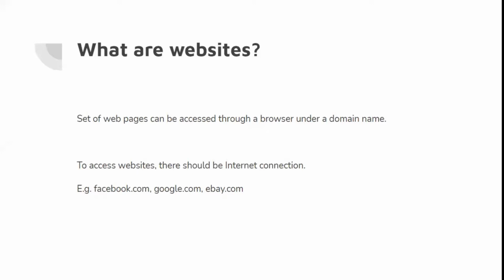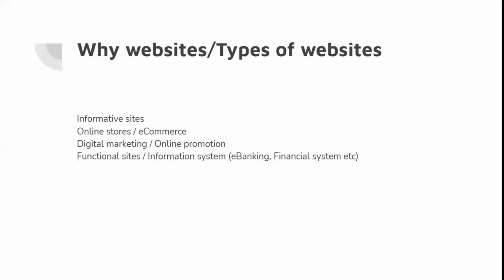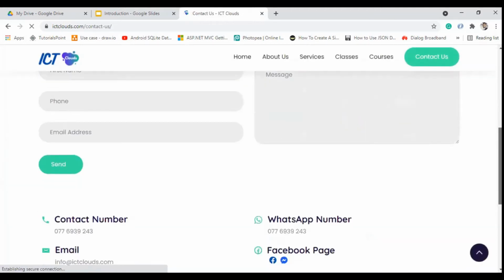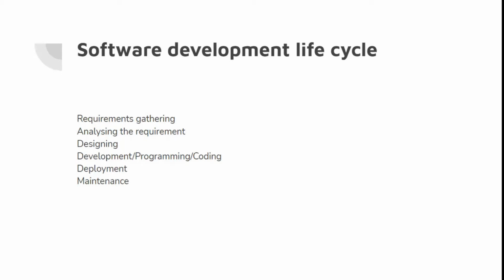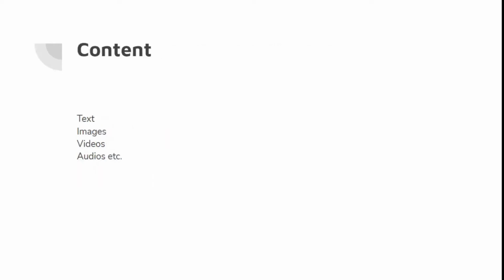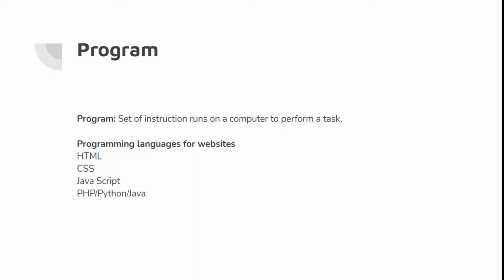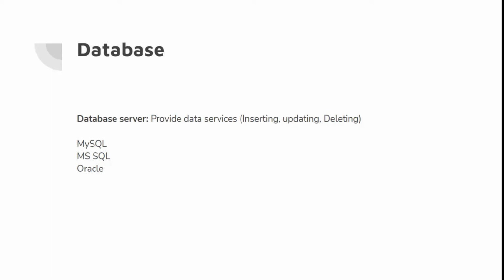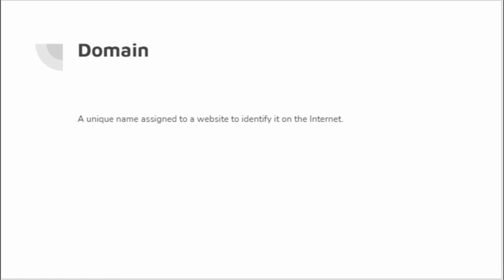Introduction to Website Development